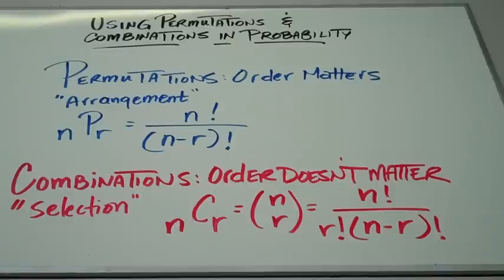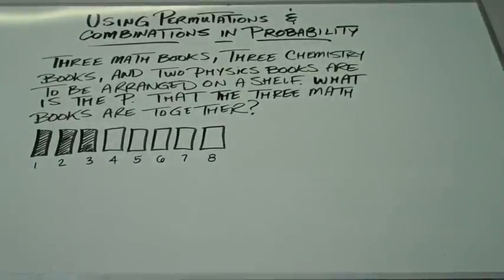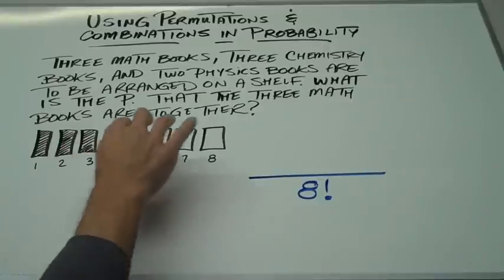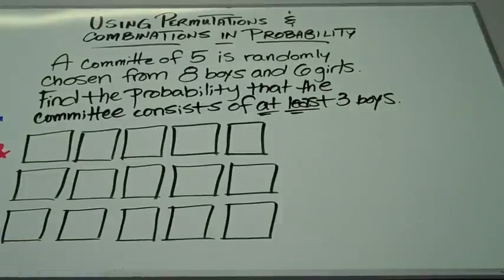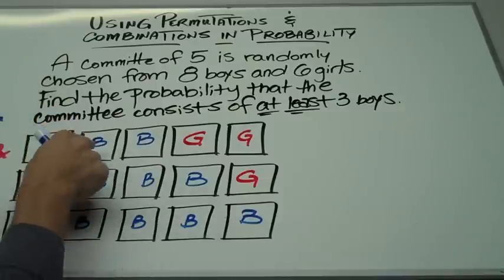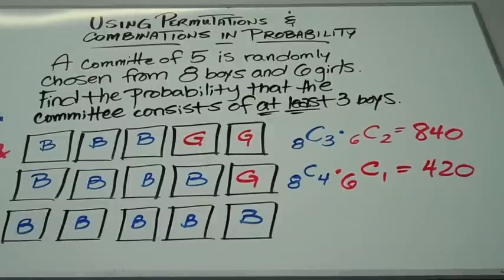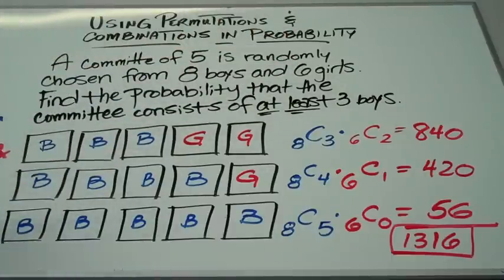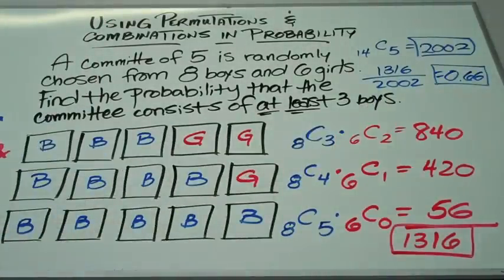Probability V Probability with Perm and Comb